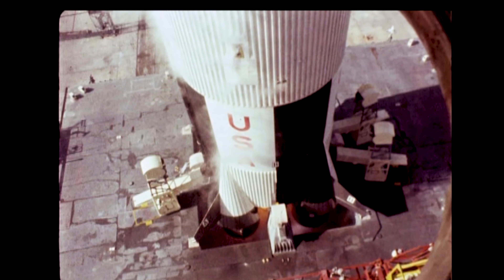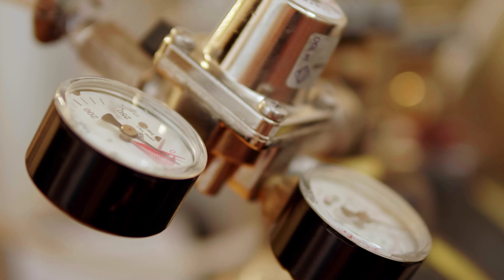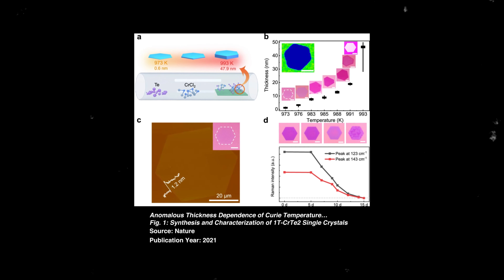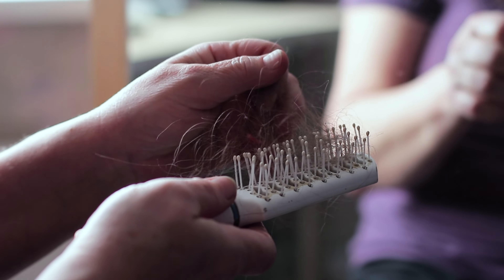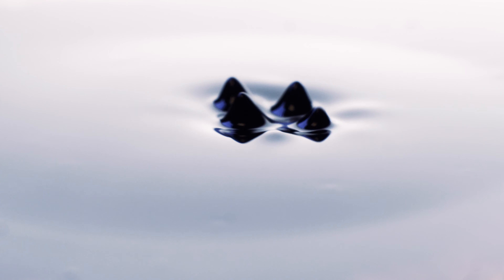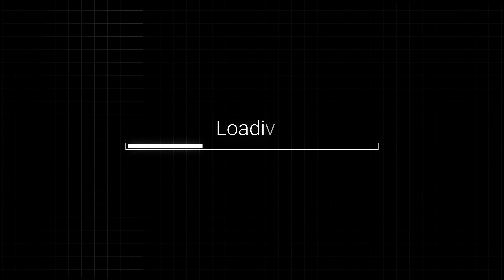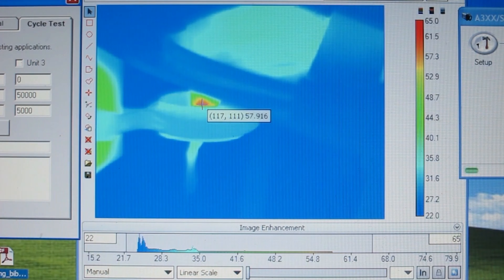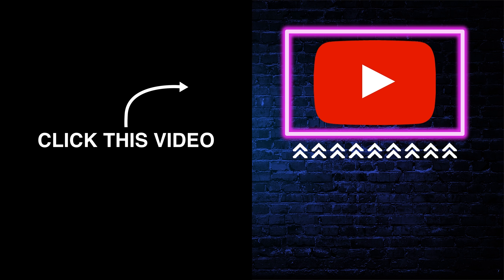Doctors Zap Cancer with Magnetic Liquid made by NASA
In this video, you'll find out how doctors are using magnetic liquids (developed by NASA) to zap away cancer!

In the 1960’s top NASA scientist Stephen Papell invented a bizarre creation, a magnetic liquid called a ferrofluid. It was originally created to help spacecraft restart their engines whilst in outer space. More than 50 years later and that same technology can be found in all sorts of modern-day items. But could this ingenious idea now be set to make an impact in the world of magnetic cancer therapy?

📗🦎 Are you looking for nature-based science books for kids and curious minds?

📖 Chapters
00:00 - Magnets For Cancer Treatment?
00:25 - How Do Liquid Fuels React In Zero Gravity?
00:53 - What Is A Ferrofluid?
01:24 - How Did NASA Make Ferrofluid?
01:55 - Who Invented Ferrofluid?
02:06 - History of Ferrofluid
02:16 - How To Make Ferrofluid
02:38 - Common Uses Of Ferrofluids
02:55 - Magnetic Drug Treatment
03:09 - What Is Cancer?
03:20 - Cancer Treatments
04:02 - Targeted Cancer Therapy
04:25 - Magnetic Drug Delivery
05:14 - Cancer Hyperthermia
05:34 - Magnetic Heating
05:48 - Magnetic Nanoparticles
05:58 - Core Shell Nanoparticles
06:10 - Enhanced Permeability And Retention
06:43 - Alternating Magnetic Field
07:09 - Magnetic Fluid Hyperthermia
07:28 - Looking For More INGENIOUS IDEAS? HIT SUBSCRIBE!

📜 Credits
Created & Hosted by Patrick Aryee
Editor: Arran Moran
Animator: Arran Moran
Camera Operator: Jordan (New Motion Visuals)
Location Director: Hayden (New Motion Visuals)
Science Script Editors: Ana Luiza & Stephen Laryea
Content Producer: Nathan Turnbull
Archive Stock Footage: Storyblocks
Additional Footage and With Thanks To: Dove Medical Press, NASA

Ingenious Ideas®